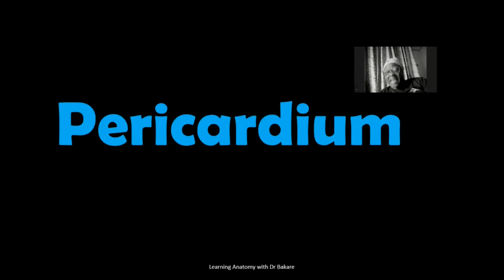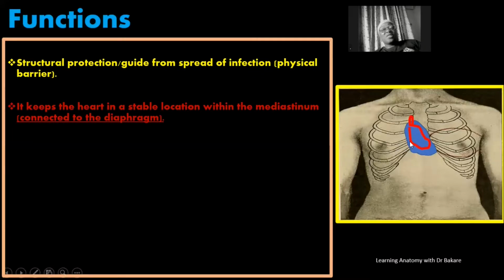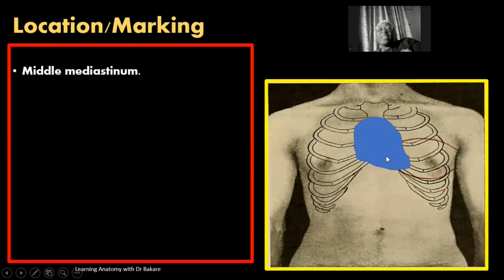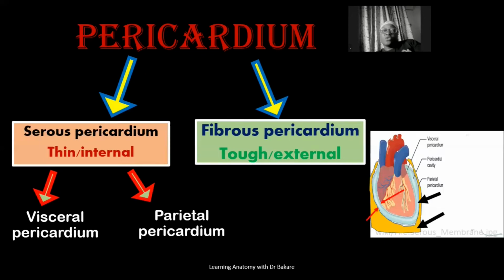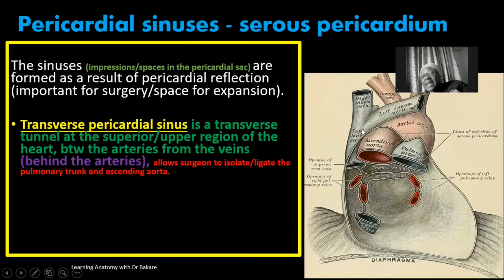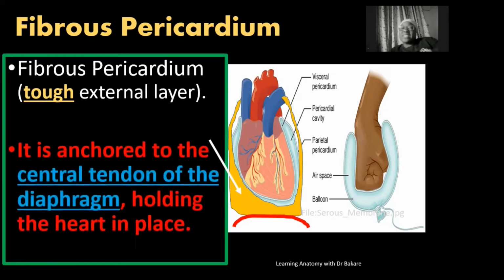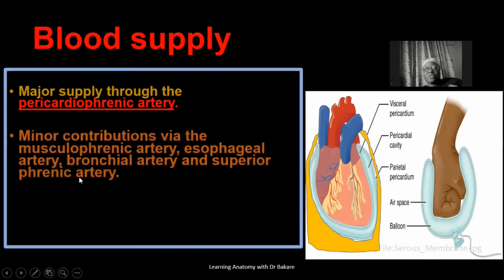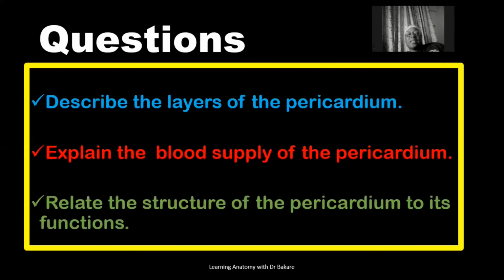Pericardium | Protective coat of the heart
The pericardium is a fibro-serous sac that surrounds the heart and root of the great vessels. It keeps the heart in a stable position in the middle mediastinum, control its movements and helps to reduce friction between the heart and the other organs in the thoracic cavity.